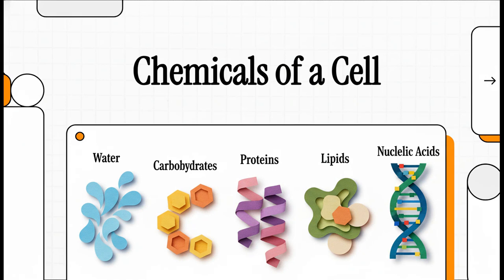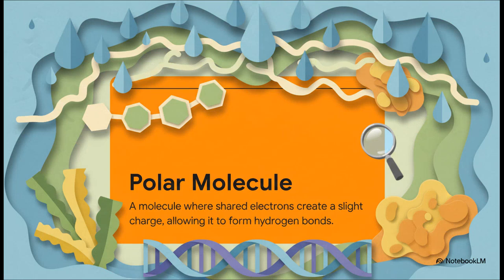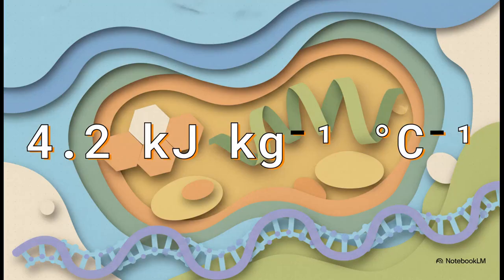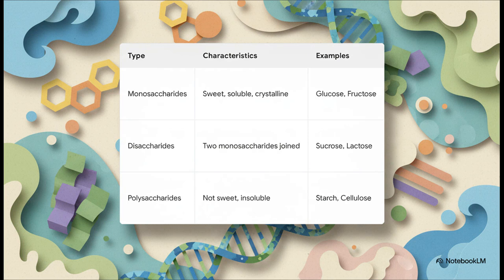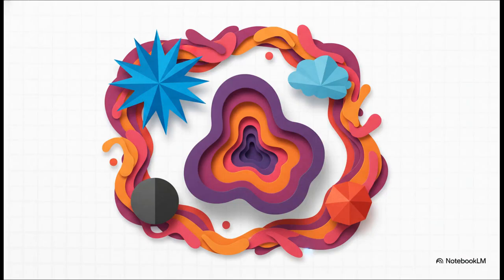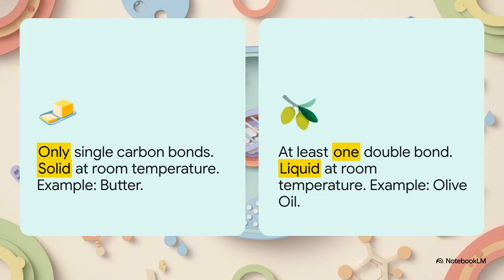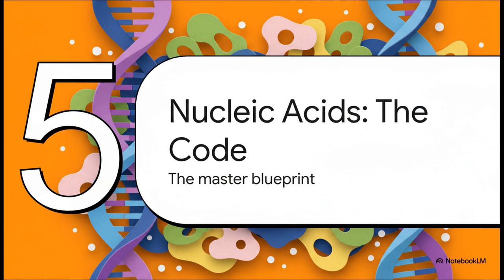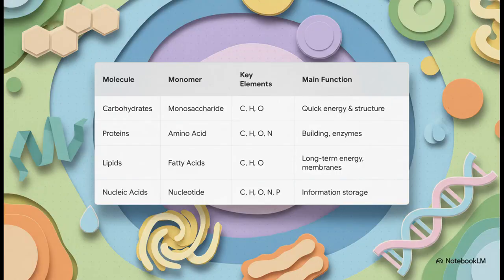bf4c04: Chemical Compositions in a Cell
Welcome to Neurogenesis Mind Max — your structured learning hub for the DLP Biology curriculum.

This video supplements Form 4 Biology KSSM, Chapter 4: Chemical Compositions in a Cell.

The module equips learners with a firm grasp of the biochemical foundations of life, covering water, carbohydrates, proteins, lipids, and nucleic acids with clarity and precision.

This module is developed using the Neurogenesis Learning Blueprint—our structured methodology designed to maximise student comprehension and long-term recall. Pair this video with your Form 4 Biology textbook for a complete revision experience.

About Neurogenesis Mind Max

Neurogenesis Mind Max is an initiative by Neurogenesis Solutions, a consulting firm helping Malaysian MSMEs operationalise AI, Machine Learning, and automation through platforms such as N8N and LangFlow.

🌐 Consulting for Your Organisation